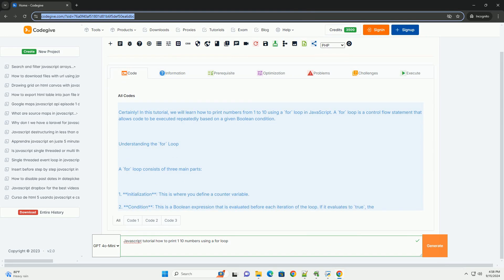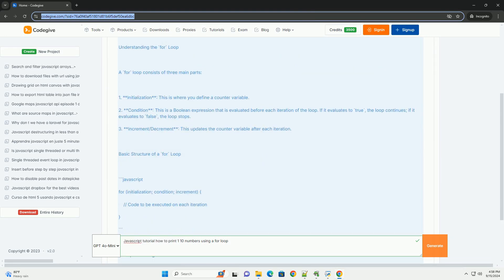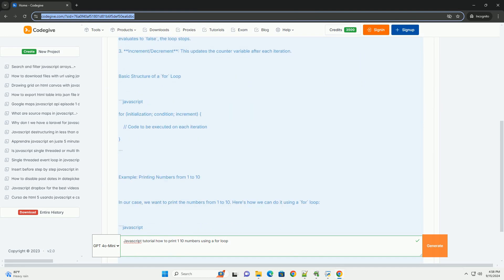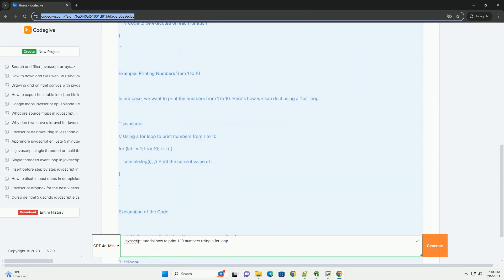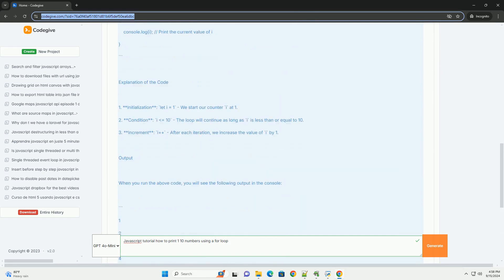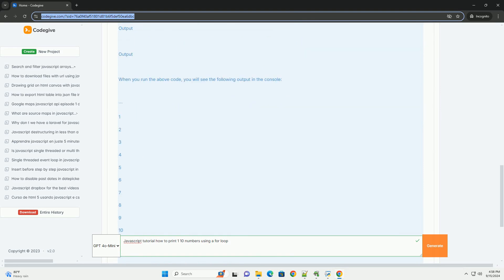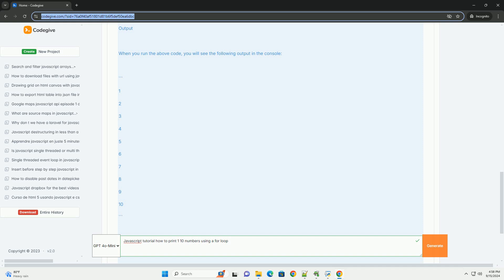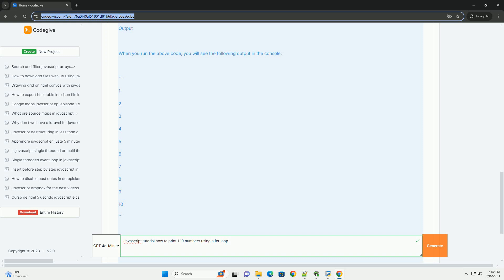Javascript tutorial how to print 1 10 numbers using a for loop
in a javascript tutorial focused on printing numbers from 1 to 10 using a for loop, learners are introduced to the concept of loops, which facilitate repetitive tasks in programming. the tutorial explains the structure of a for loop, highlighting its three main components: the initialization, the condition, and the increment.

to print numbers, the loop starts with an initialization that sets a counter variable, typically beginning at 1. the condition checks whether this variable is less than or equal to 10, ensuring the loop continues as long as this condition is met. each iteration of the loop prints the current value of the counter to the console. after printing, the increment step increases the counter by one. this process repeats until the counter exceeds 10, at which point the loop terminates. the tutorial emphasizes the simplicity and efficiency of using loops for tasks like printing sequences of numbers.

javascript 100 interview questions
javascript 10 minutes from now
javascript 101
javascript 10 days
javascript 101 pdf

javascript 101
javascript 10 days
javascript 101 pdf
javascript 10.0.0.1
javascript 100 days challenge
javascript 100 projects
javascript 100
javascript 10 to the power of
javascript loop through dictionary
javascript loop through map
javascript loop through array of objects
javascript loop through object
javascript loop through json array
javascript loops
javascript loop continue
javascript loop through string